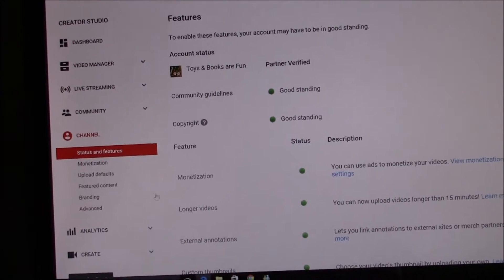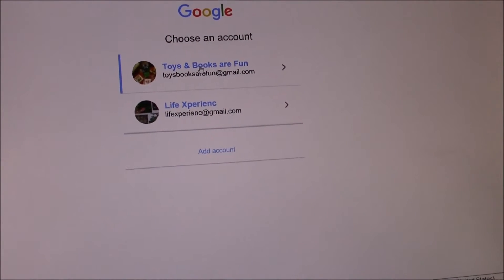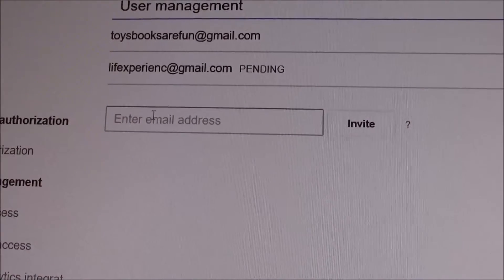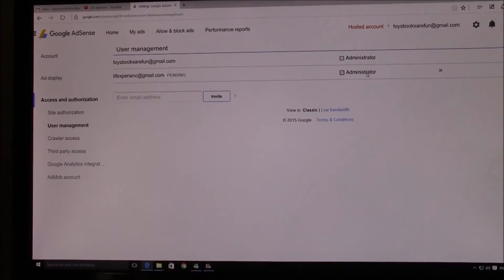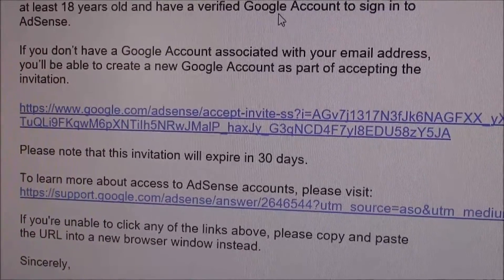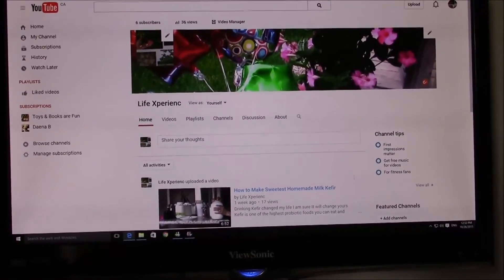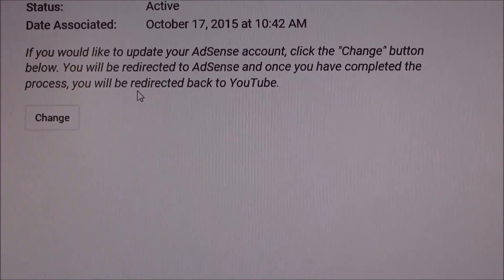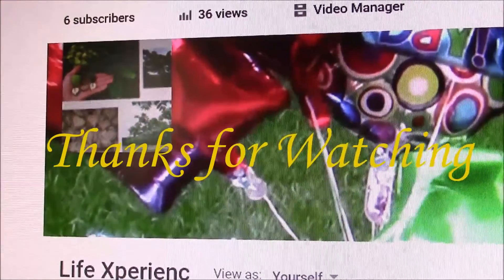How to add your second youtube account to your existing AdSense account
linking AdSense to your YouTube account and earn money

To earn money with your  youtube videos , you need to connect an AdSense account to  your YouTube account. You can create a new AdSense account or connect an existing AdSense account.You can start monetizing  videos before you connecting an AdSense account to your YouTube account. but  you need to connect your YouTube account to an  AdSense account to be paid.